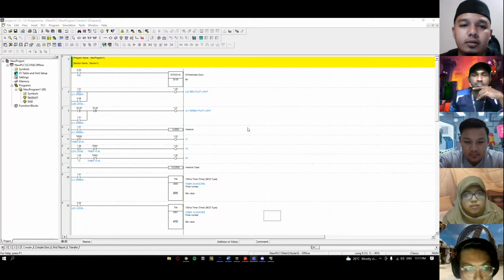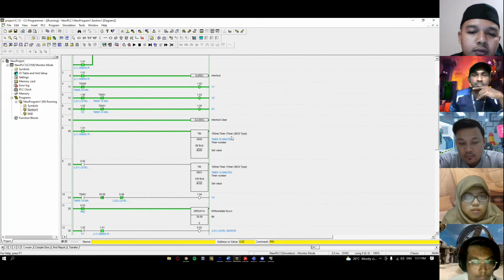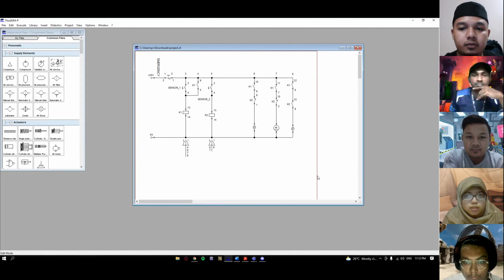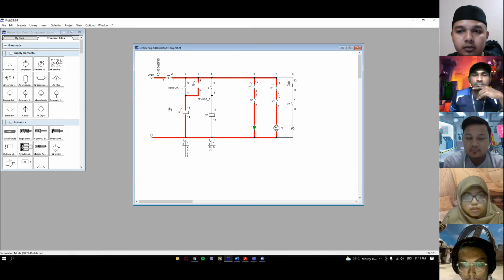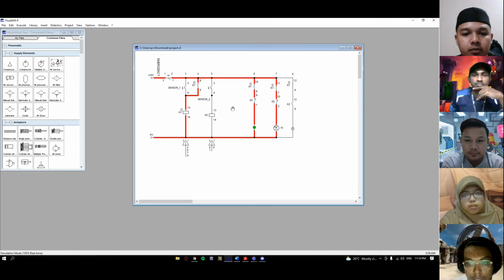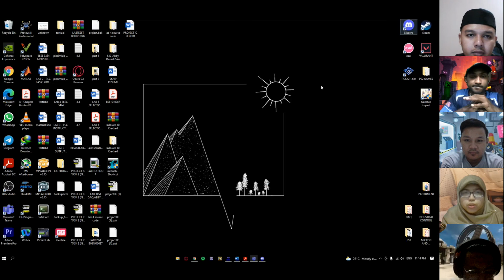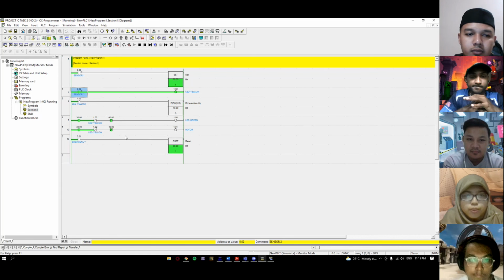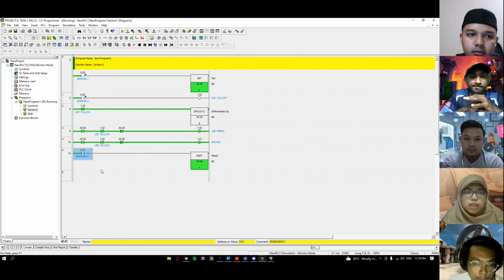PROJECT DISCUSSION IC BEEE 3384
ABBY DANIEL ZIKRI BIN ABU BAKAR - B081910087
MOHAMAD BASIR BIN BAKAR - B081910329
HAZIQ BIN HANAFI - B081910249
AMNI NUR ZAFIRAH BINTI ZURAIDI - B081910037
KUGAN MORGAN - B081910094